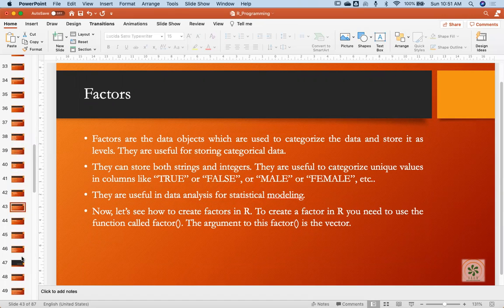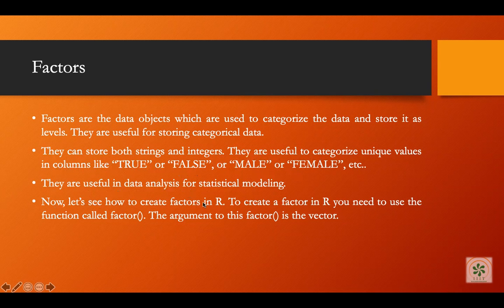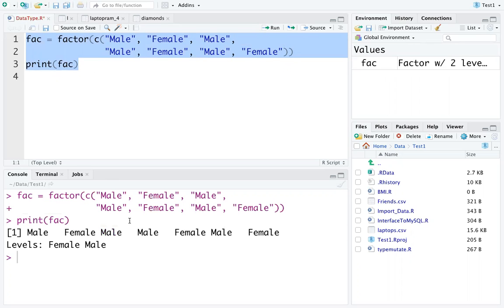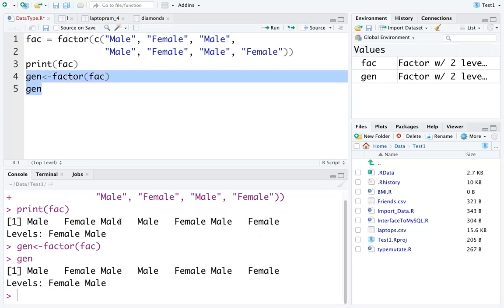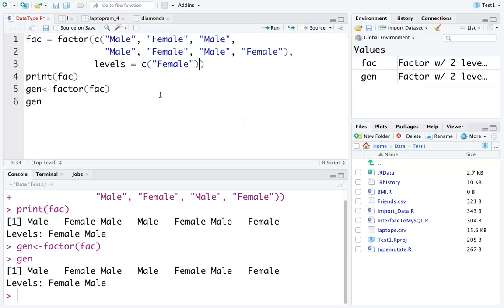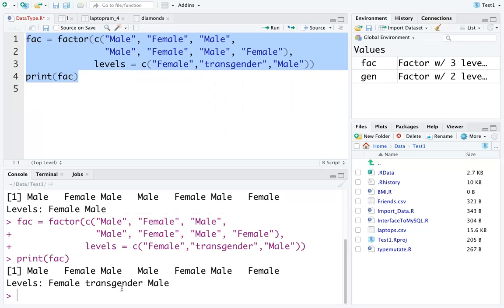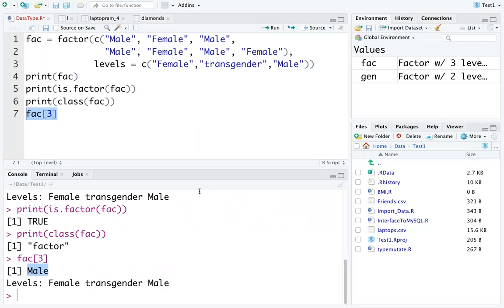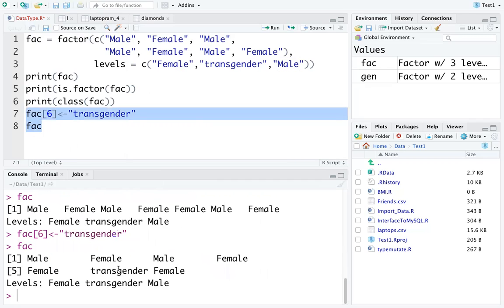Factor Data Structures in R | Lecture - 19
Factor Data Structures in R